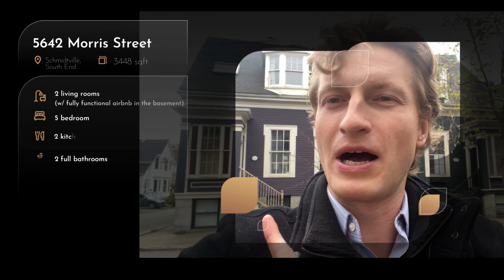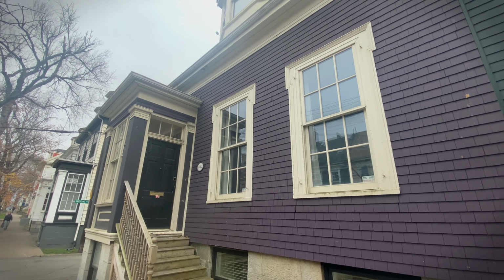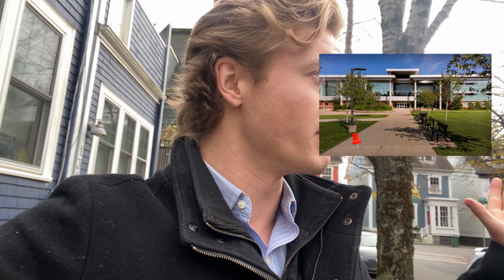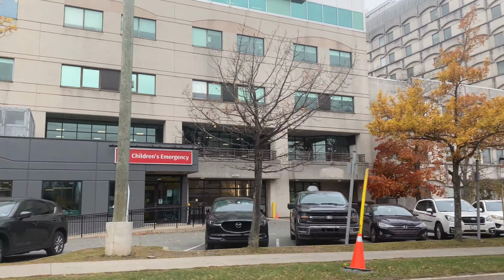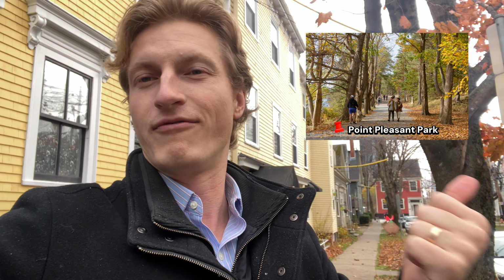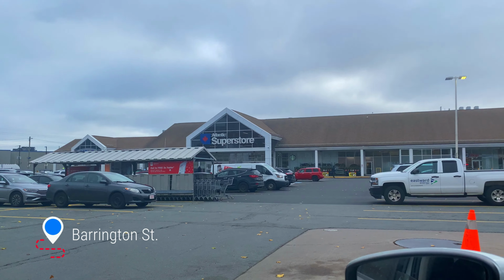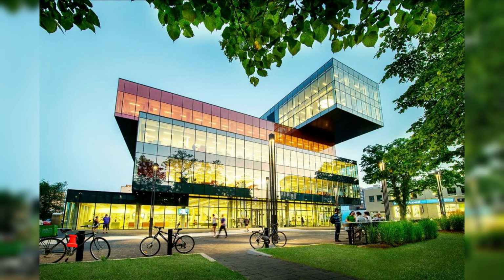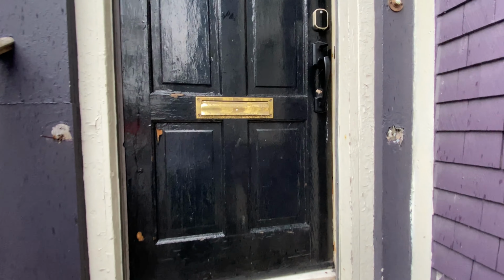This HALIFAX Home For Sale has a HIDDEN Egyptian Themed Room : Schmidtville Listing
This 5 Bedroom 2/2 Bathroom House for Sale in Schmidtville is a must see! Come Check out this video tour of a home for sale in Halifax, NS with an unbeatable location.

This Tour is led by Tom Moore, a Halifax Realtor who assists clients making a move to Halifax and the surrounding areas. Inside This ICONIC Schmidtville (Halifax) Home For Sale is a must watch for people thinking about buying a home in Halifax or buying a home in one of the nearby towns.

Special Thanks to Adam Wigmore at Coldwell Banker

Halifax Realtor